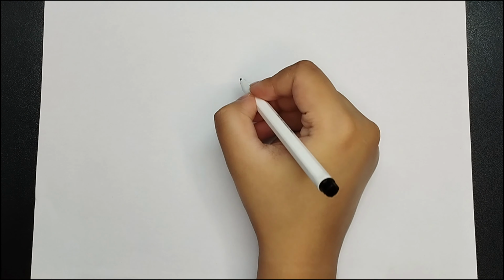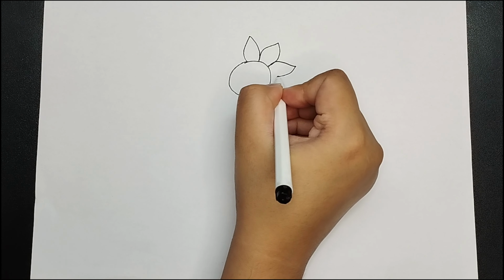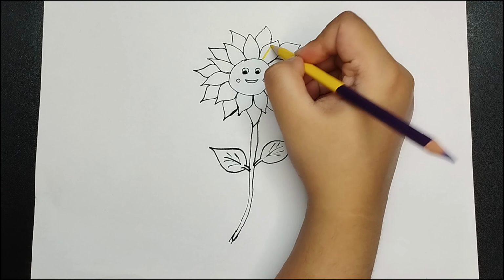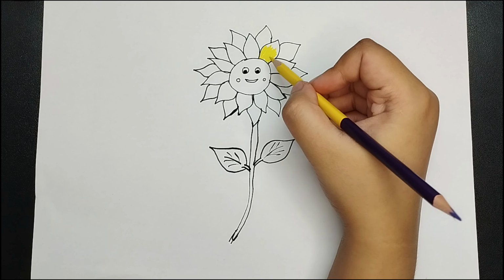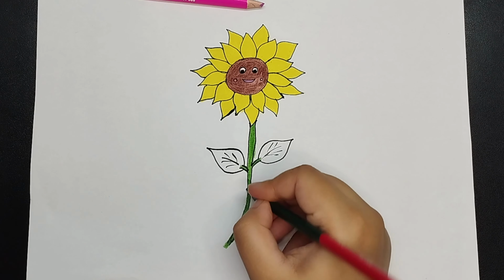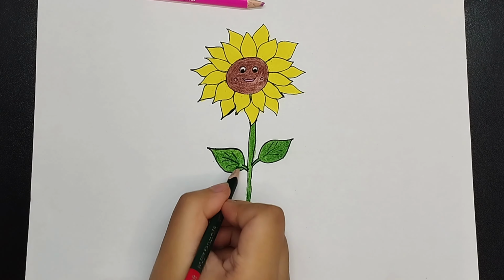Sunflower Drawing and Coloring for Kids and Toddlers | Art Fun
Step into a world of vibrant colors and artistic inspiration as we embark on a creative journey to draw and color a radiant sunflower! 🌻🎨 In this captivating video, witness the transformation of a blank canvas into a masterpiece that captures the warmth and beauty of this iconic flower.

🎨 Join us as we carefully select a palette of vibrant yellows and earthy browns to infuse our sunflower with life. Each stroke of color adds depth and texture, creating a visual symphony of nature's elegance.

✏️Watch in awe as we sketch out the sunflower's intricate petals and the textured center that's home to a myriad of seeds. It's a delightful dance of lines and shapes coming together.

🌟 Delve into the finer details as we focus on the delicate curvature of the petals and the subtle shadows that give our sunflower depth and dimension. These nuances make our artwork come alive.

Whether you're an art enthusiast, a nature lover, or someone who appreciates the beauty of colors on paper, this video promises an immersive and enjoyable experience.

Let's celebrate the enchanting blend of creativity and nature. Join us as we turn our canvas into a sunlit garden of art. 🌻🎨🌞